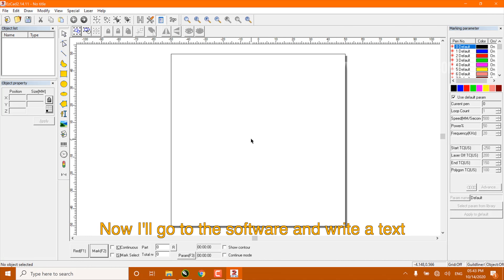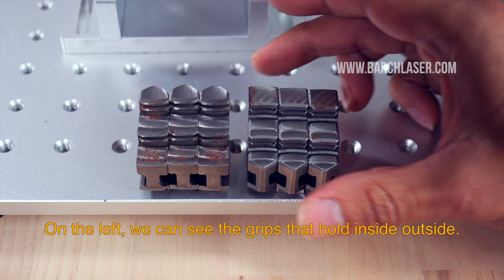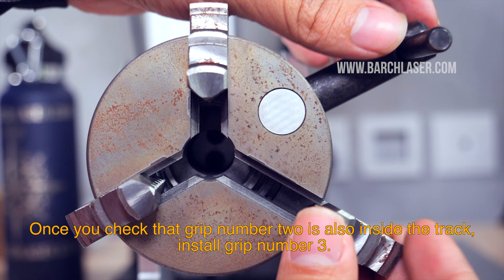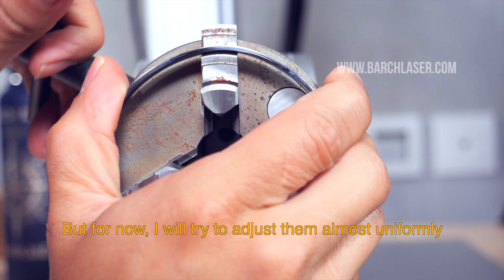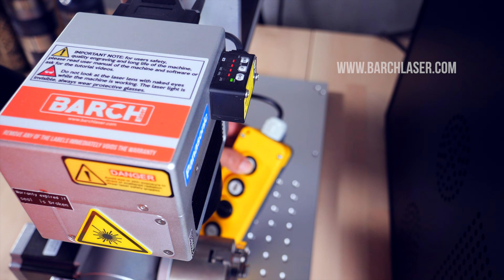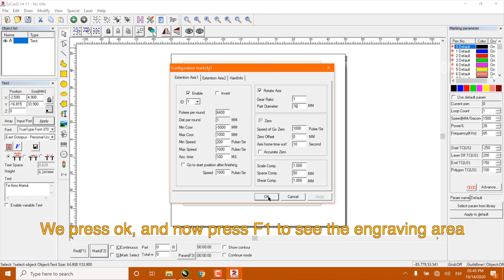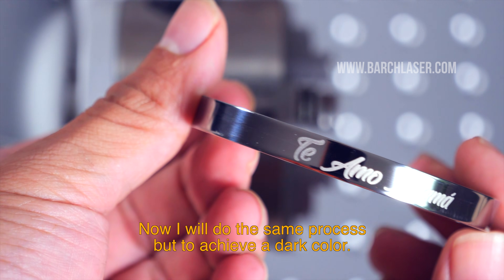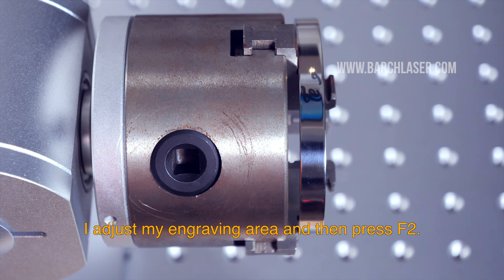Engraving bangles, laser tutorial, how to use the rotary + fiber laser engraving settings